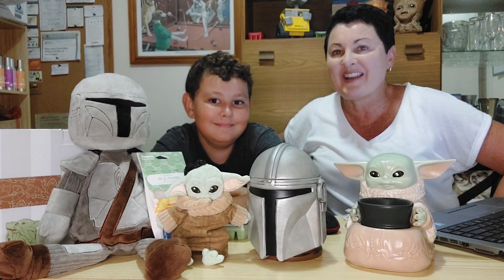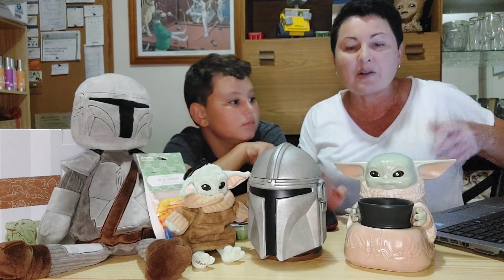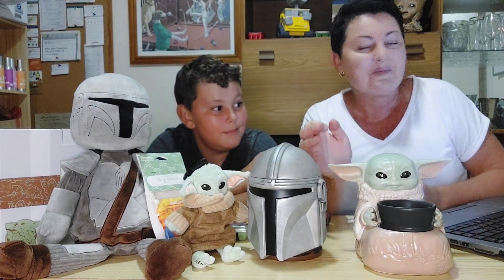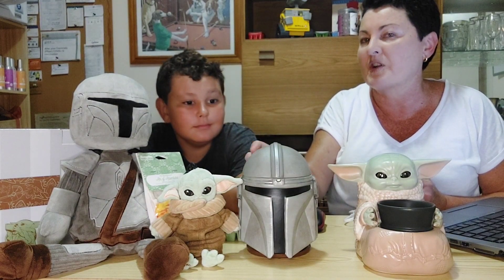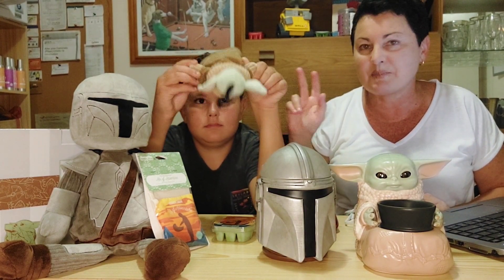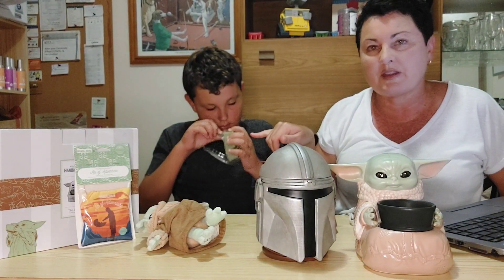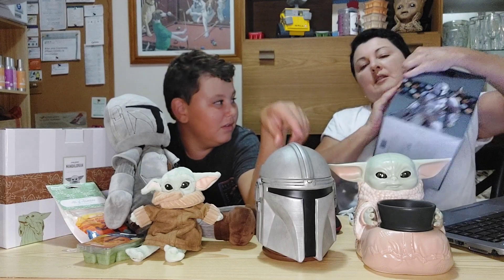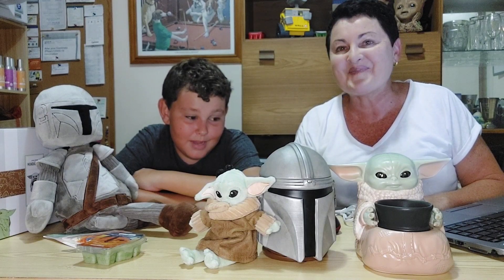The Mandalorian™ products are coming out of the vault!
Hold on to your helmets: The Mandalorian™ officially licensed products are dropping out of hyperspace for a limited time — with a bounty of huge discounts!

Here's what's on offer:

🌟 The Mandalorian™ Scentsy Warmer $71.40 - Save 30%

🌟 The Child Scentsy Warmer $30.60 - Save 70%

🌟 The Mandalorian™ Scentsy Buddy + The Mandalorian™ Air of Adventure Scent Pak $25.50 - Save 70%

🌟 The Child Scentsy Buddy Clip $8.50 - Save 75%

Sale starts 9am (AEST) Tuesday, 21st February. Strictly limited stock - prices only available while stock lasts.